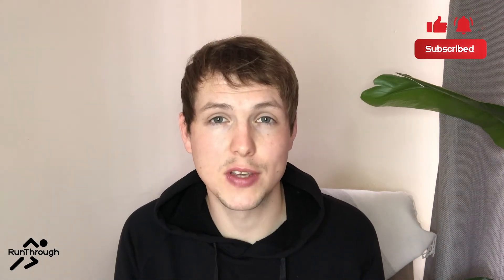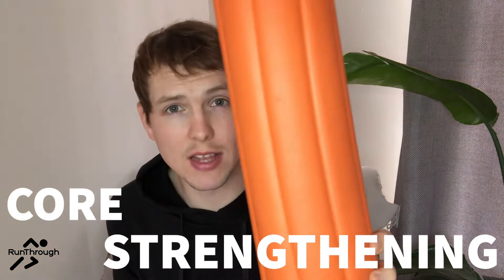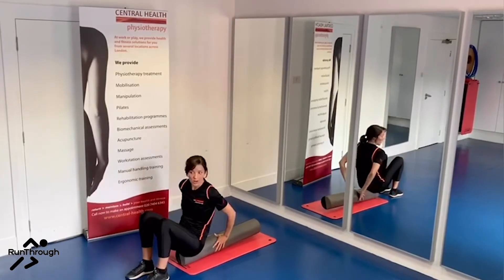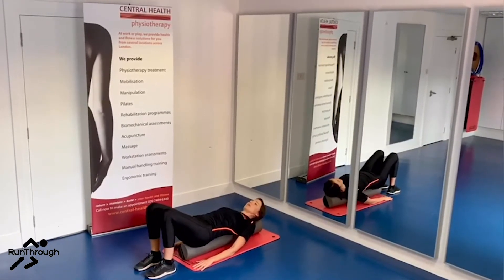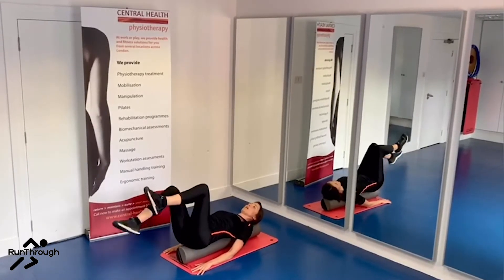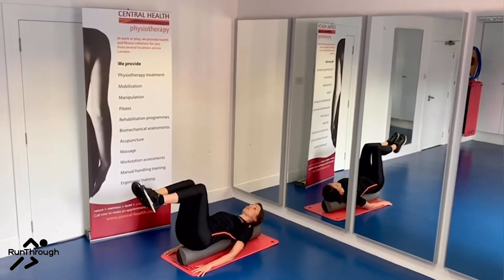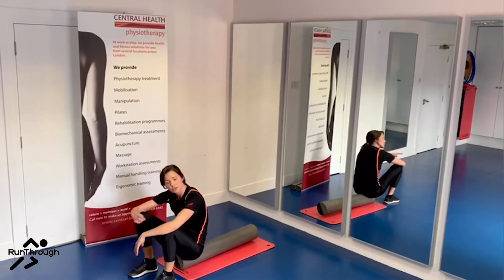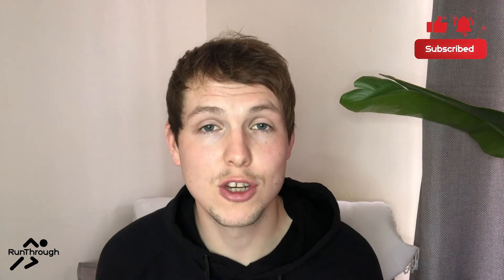Foam Rolling For Runners: Episode 3 - Core Strengthening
Check out these top tips from the team at Central Health Physiotherapy on how you can strengthen your core using a foam roller.